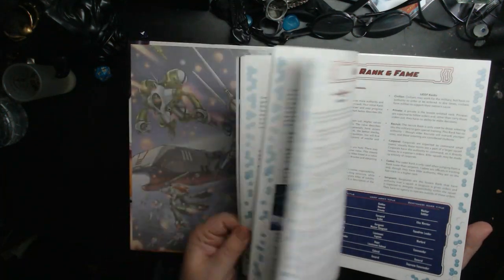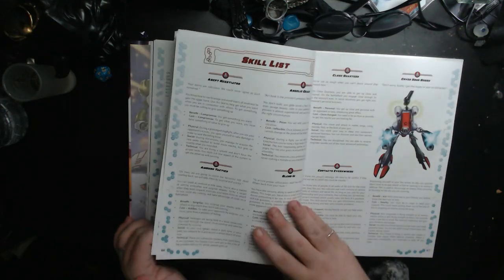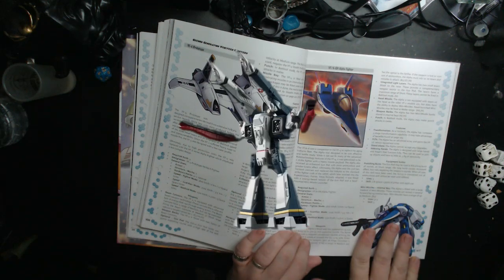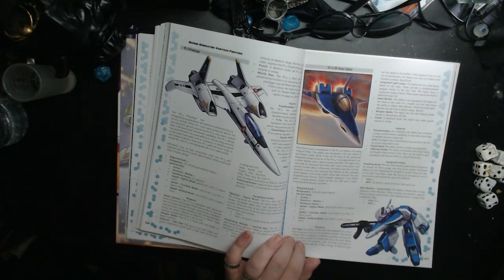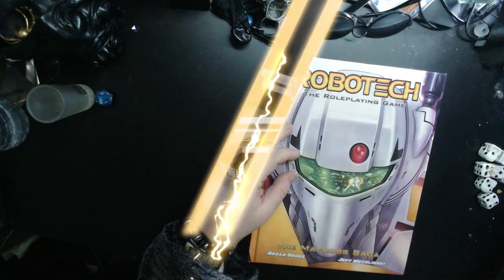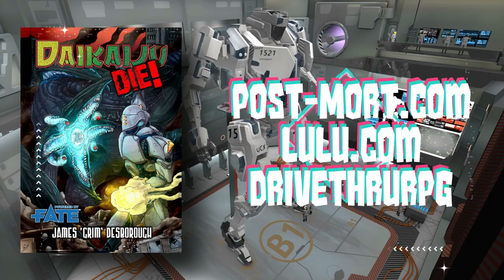TTRPG Review - The Robotech RPG, NOT PALLADIUM EDITION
In which I review the Robotech TTRPG by Strange Machine Games, which is VERY different to the Palladium version. Very.

A lot of the time I use Teknoaxe music, so it's easier to put the attribution here all the time! - Sometimes I use White Bat Audio as well.